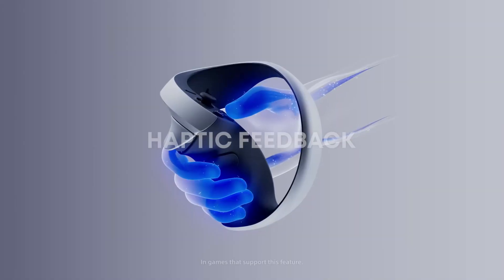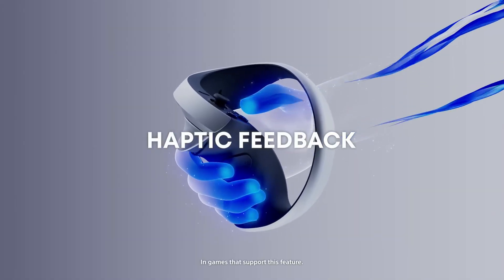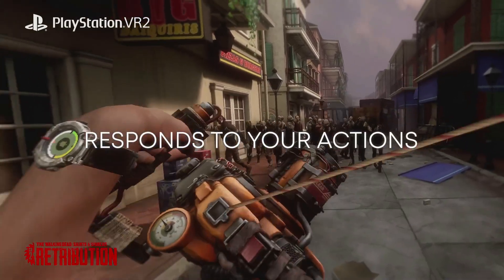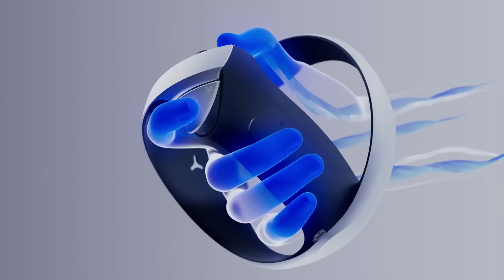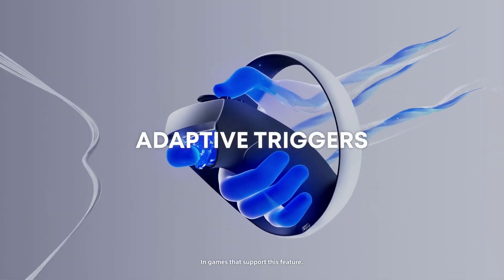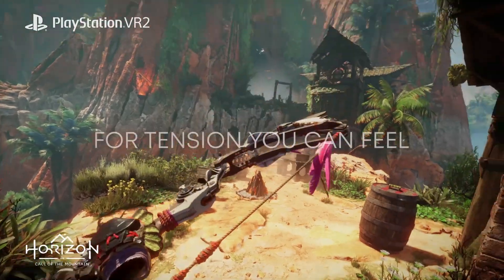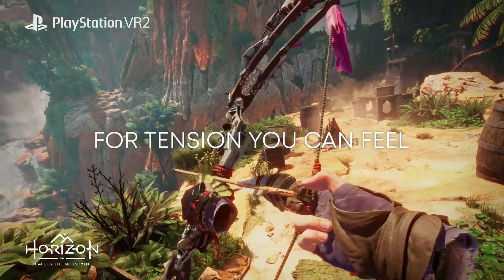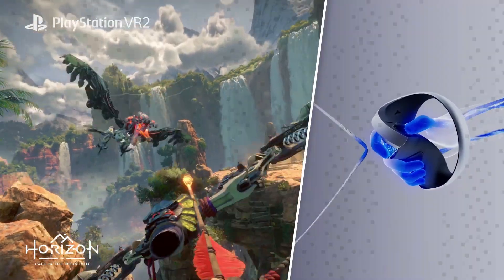Your PSVR2 Will Look For Early Signs Of Alzheimers - Gaming News Flash